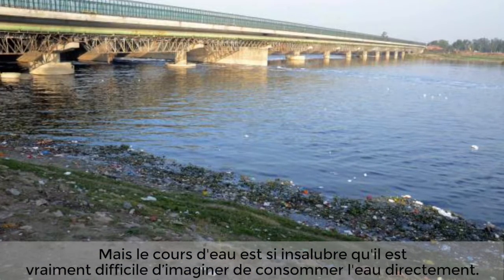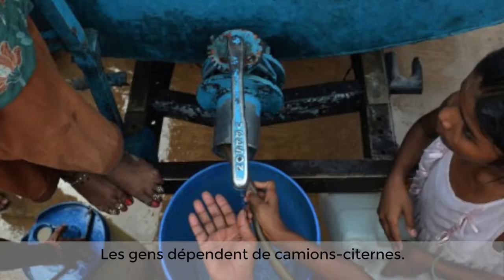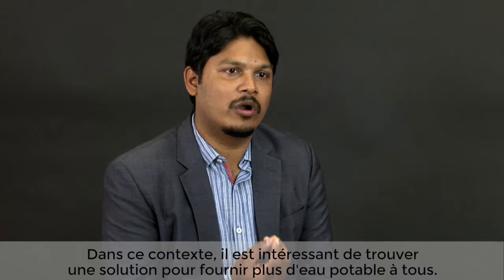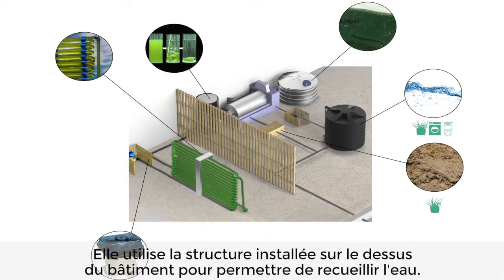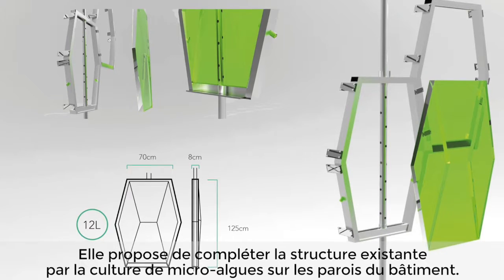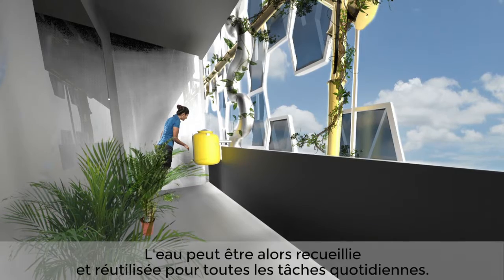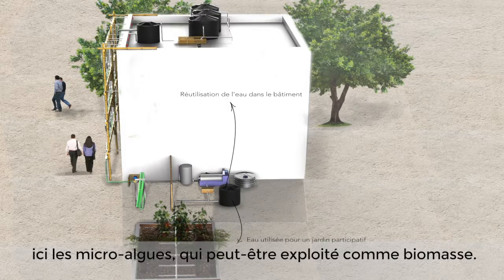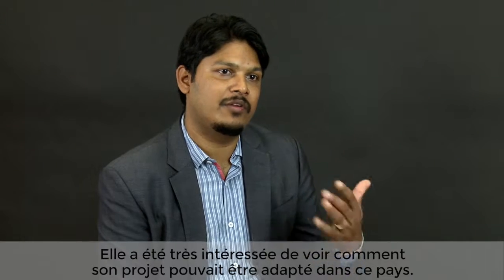Newater Delhi Marie Etlin